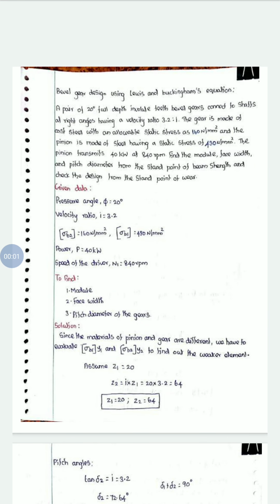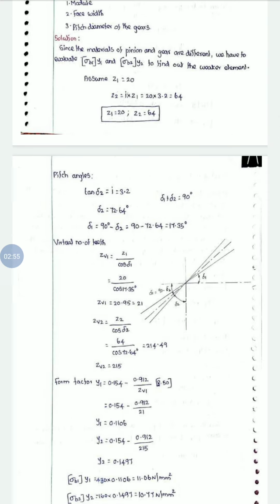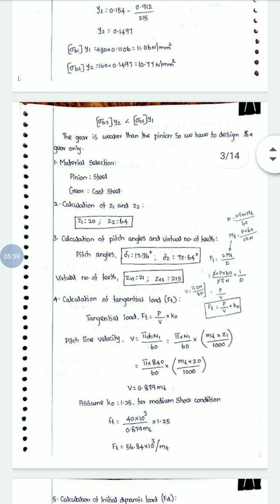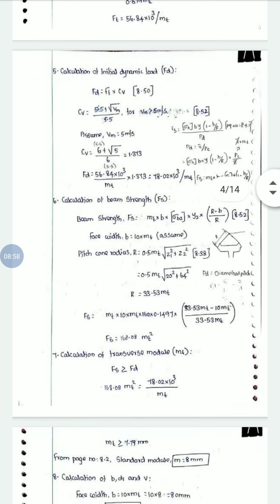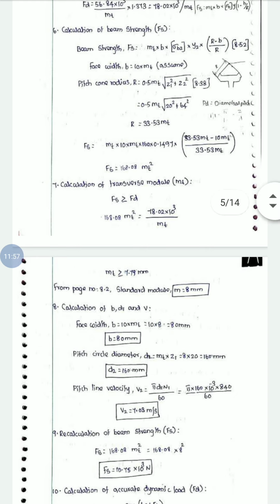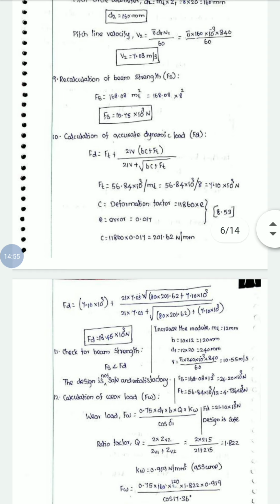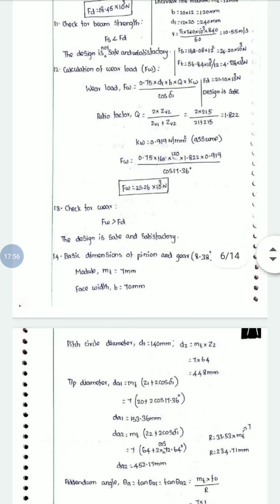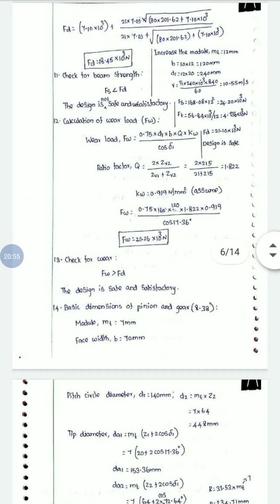Design calculation for bevel gear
Lewis Buckingham's equation problem